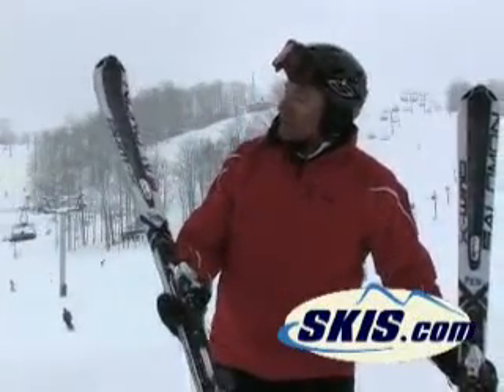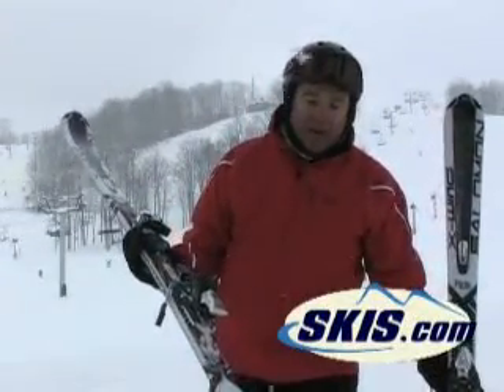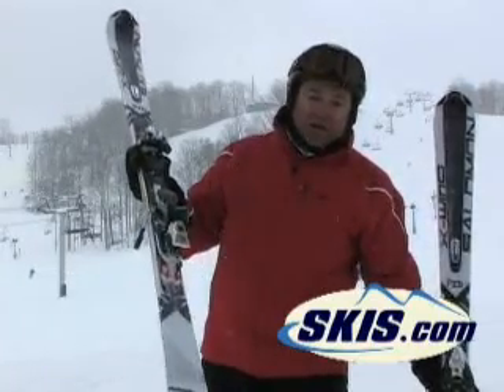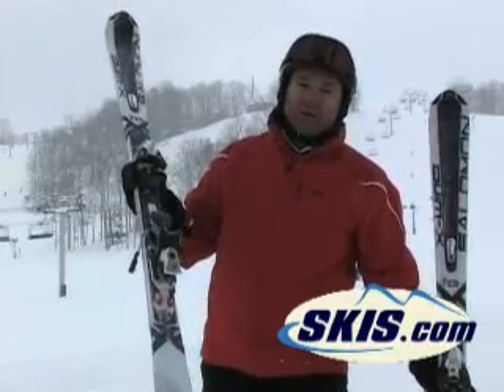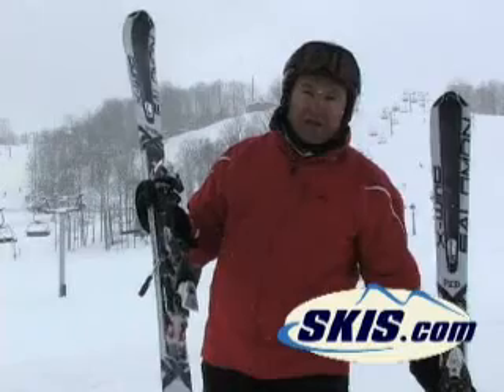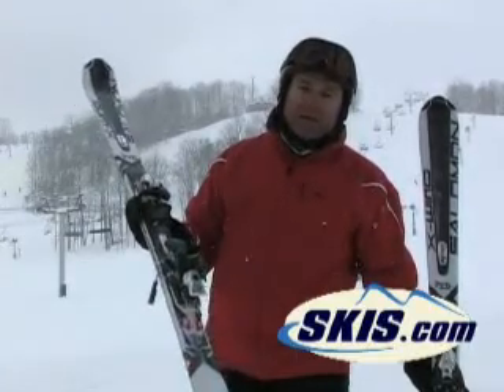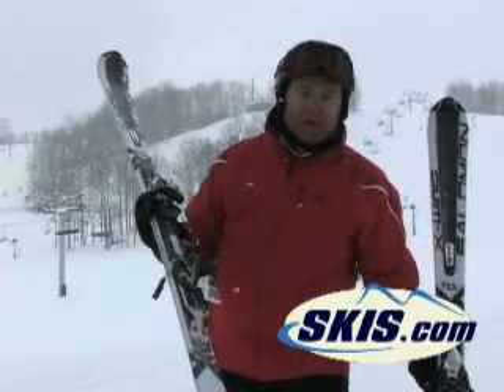Salomon X Wing Typhoon Ski Review from Skis.com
User review of Salomon X Wing Typhoon Skis from staff